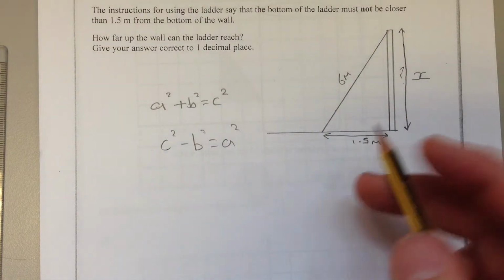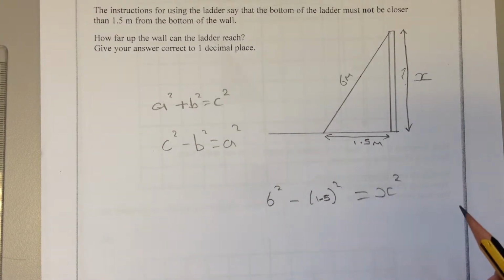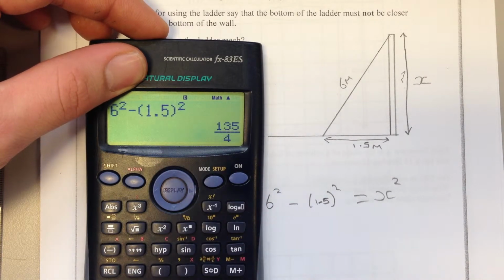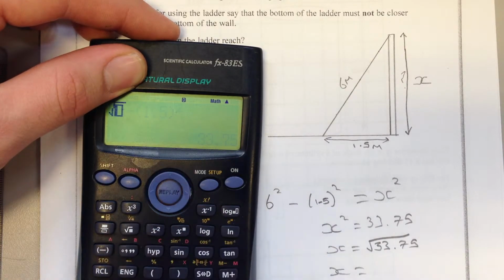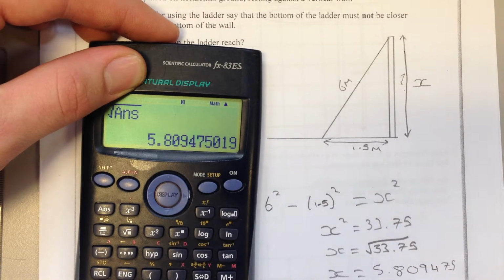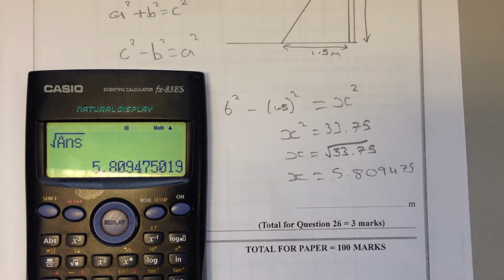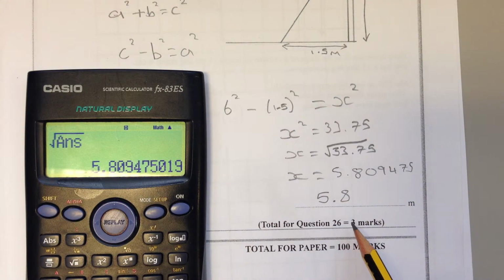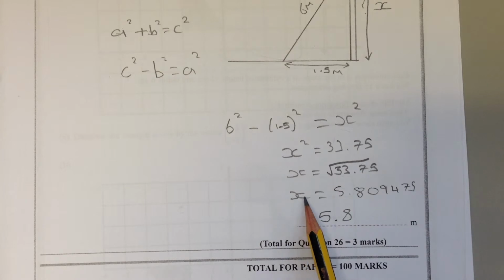GCSE Mock Paper F02 Q26